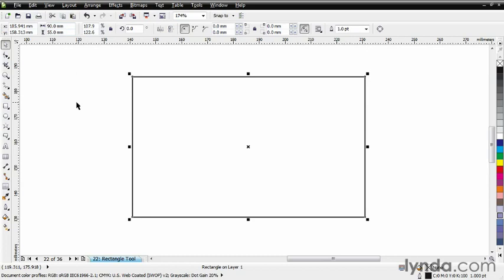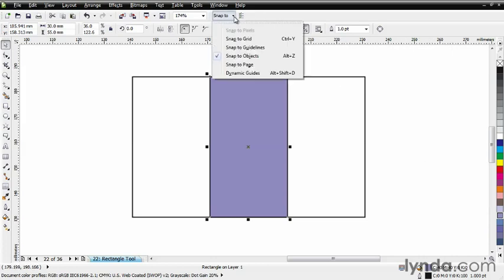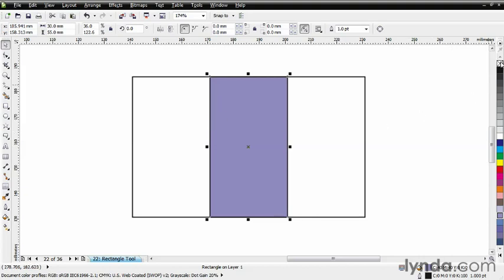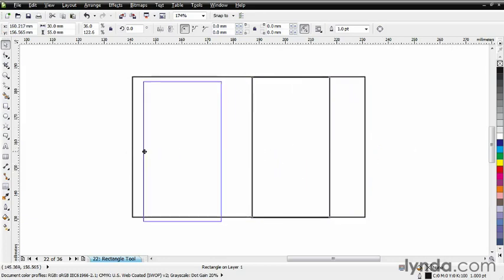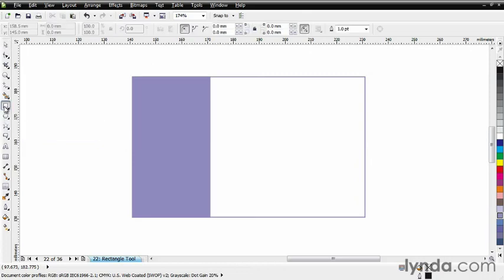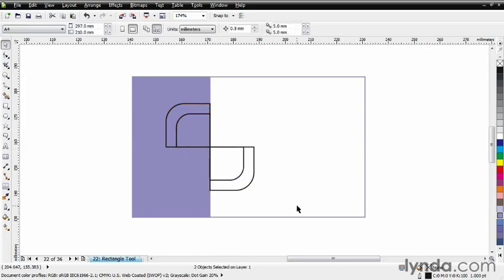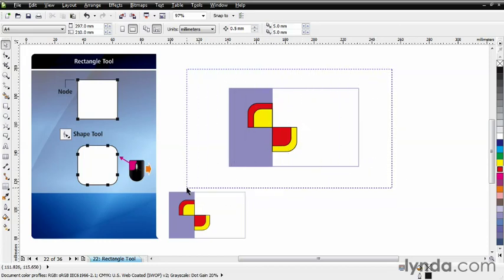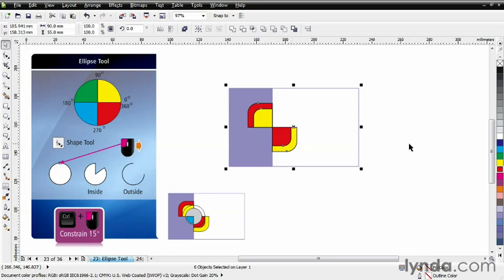Using the Drawing Tools in a Business Card Project: Adding rectangles to a business card